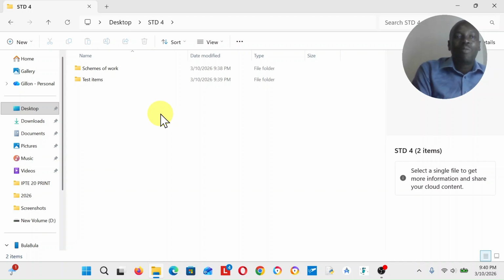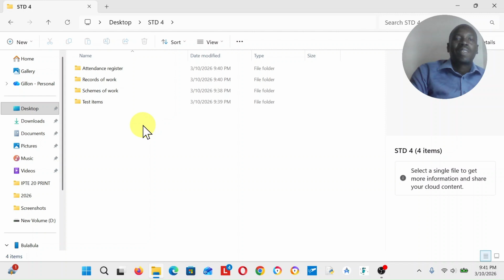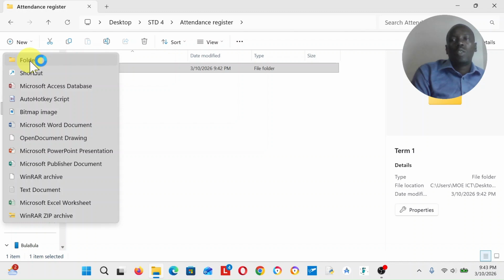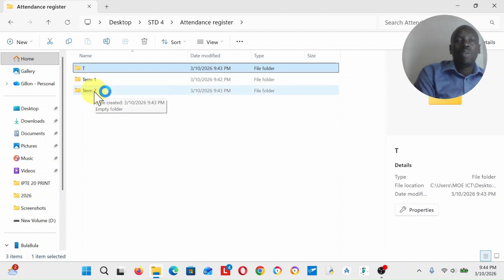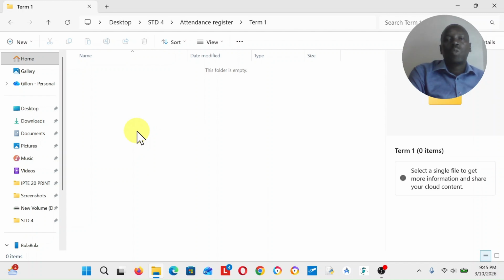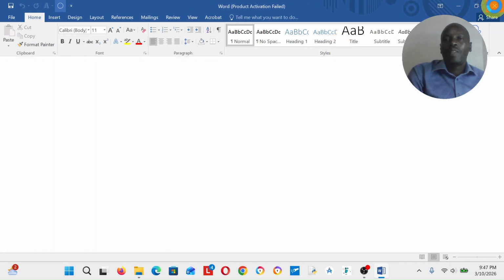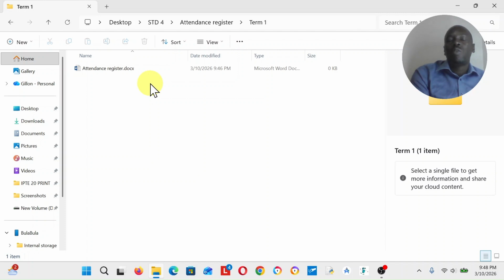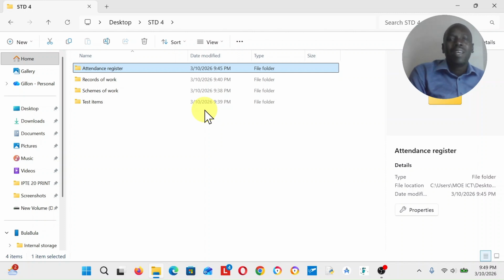Folder creation part 2